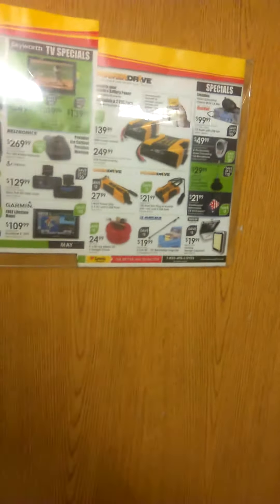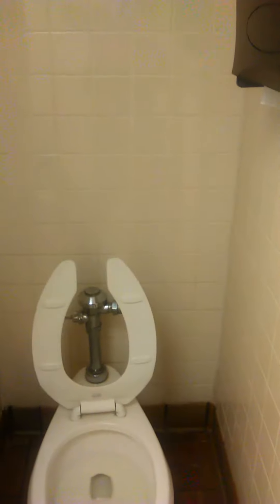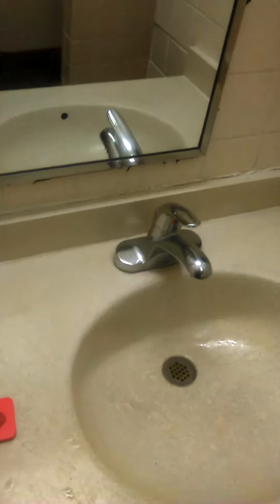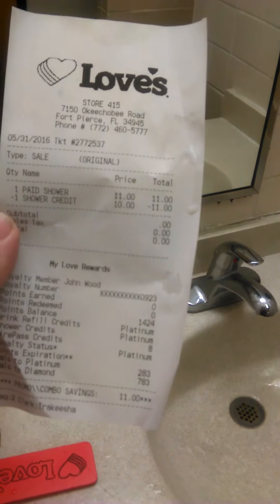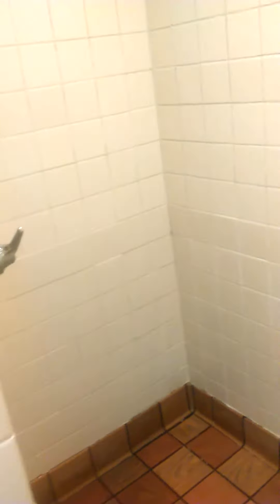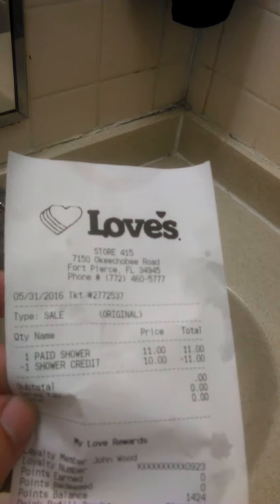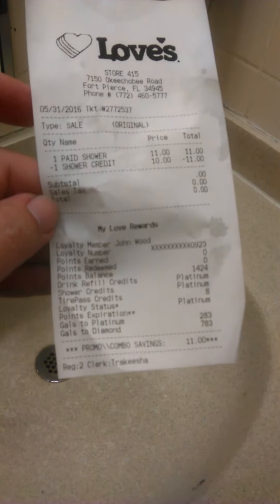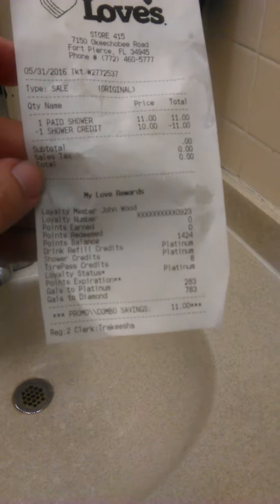Nasty loves truck stop shower